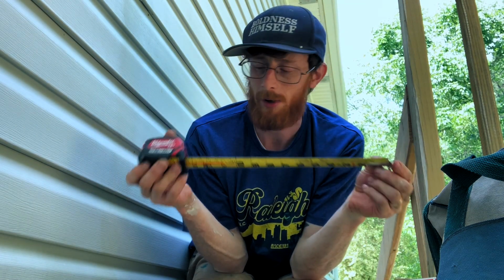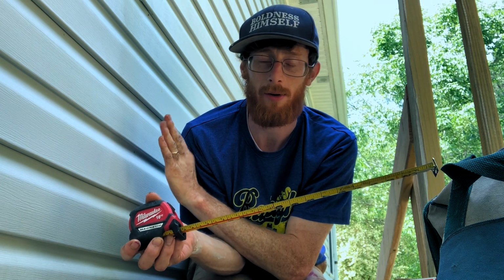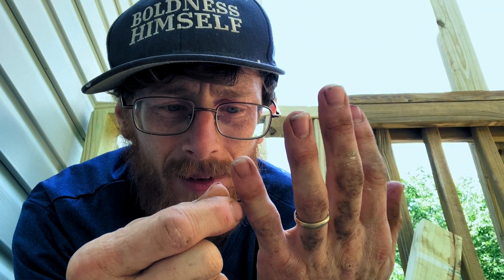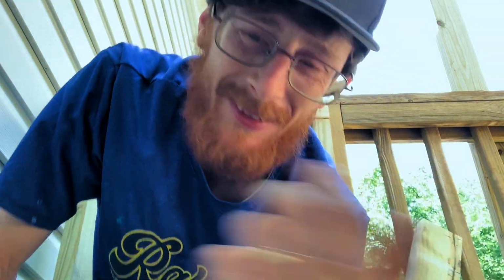Building a Deck Gate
I was going to demonstrate the process of building a deck gate but after getting a massive splinter in my hand I decided not to.